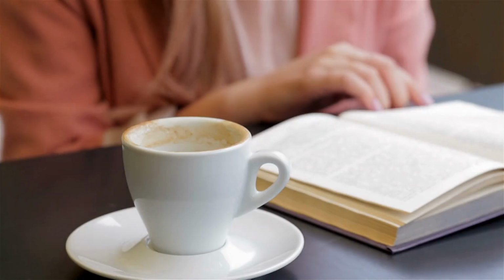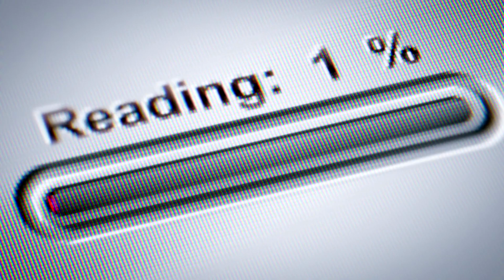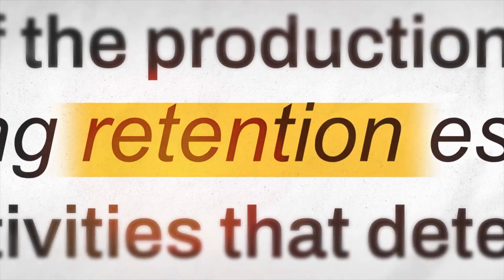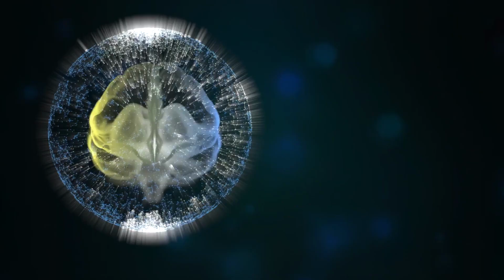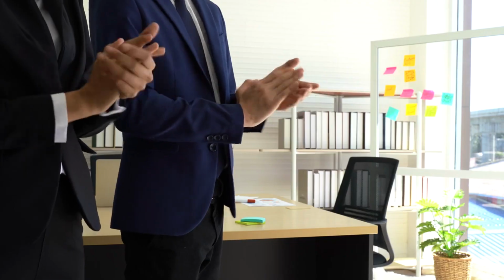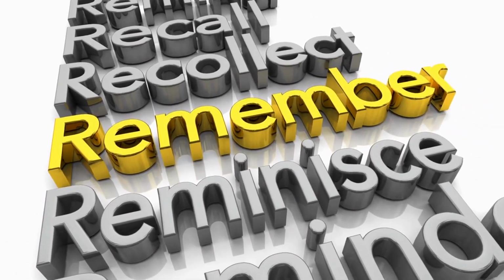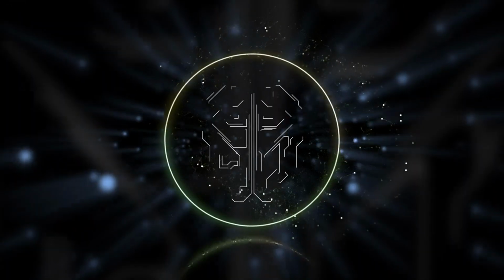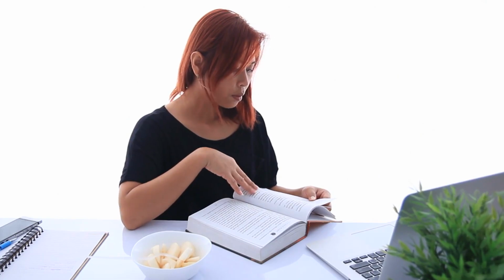How to Remember Everything You Read (The Ultimate Memory Hack!)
"Did you know that the average person forgets about 40% of what they read within the first 24 hours? And after a week, that number jumps to 80%! Shocking, right? We’re constantly bombarded with information, but our brains just can’t keep up. We’re reading more than ever, yet remembering less.

What if you could change that? What if there was a simple way to remember everything you read, without spending extra time or effort? In this video, I’m going to show you how to turn your reading into a memory powerhouse. We’ll dive into smart, minimalist strategies that will help you retain more, read less, and boost your memory in ways you’ve never thought possible. Stick with me, and let’s unlock the secret to remembering everything you read!"